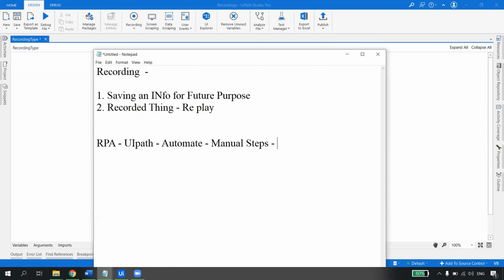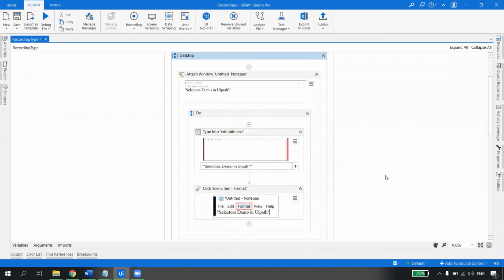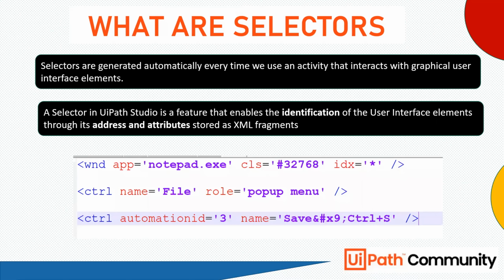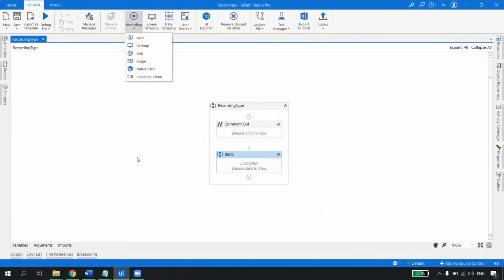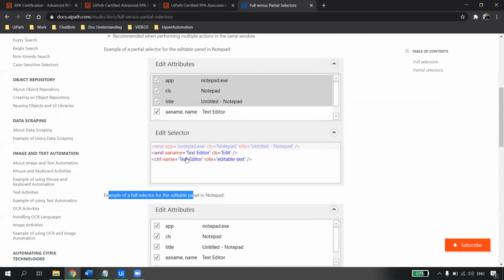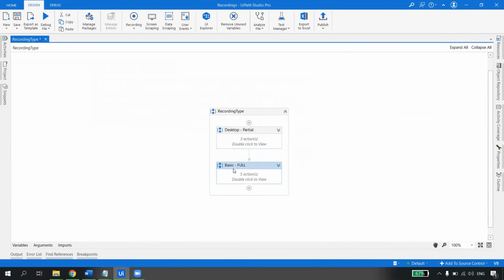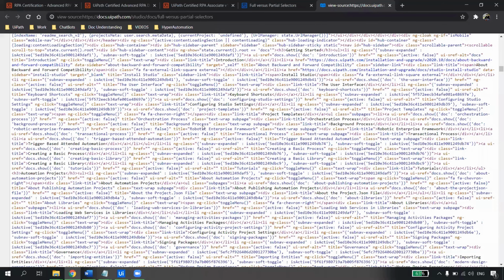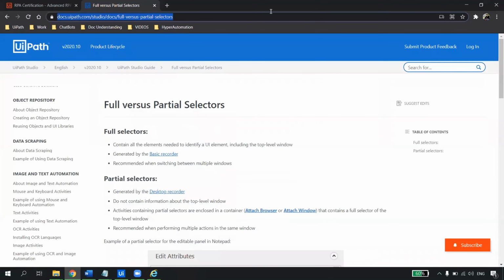🔴 7. [Classic] - UiPath Full vs Partial Selector | Desktop vs Basic Recording | Web Recording | RPA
❖Recording is an important part of UiPath Studio, that can help you save a lot of time when automating your business processes. This functionality enables you to easily capture a user’s actions on the screen and translates them into sequences.

❖These projects can be modified and parameterized so that you can easily replay and reuse them in as many other processes as you need.

❖This video is a LiveConversation where we are talking about the Recording in UiPath Studio.

➤➤➤  Timestamps
0:00 - Start
0:44 - Agenda for the Video
2:05 - What is Recording in UiPath
3:41 - Task to Automate with Recording
5:43 - Explore Recording Options in UiPath
7:46 - Desktop Recording in UiPath
11:37 - Basic Recording in UiPath
14:00 - Introduction to Selectors
26:48 - Full vs Partial Selectors
44:02 - Web Recording in UiPath
50:07 - Assignment

➤➤➤  Happy Automation!